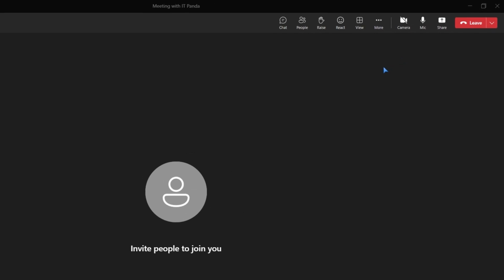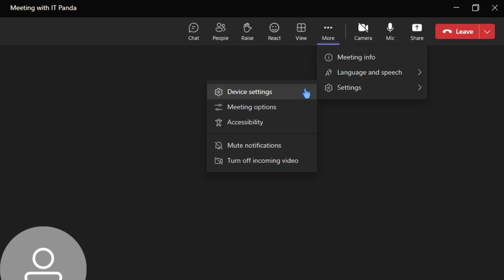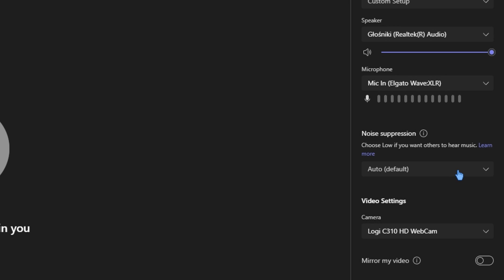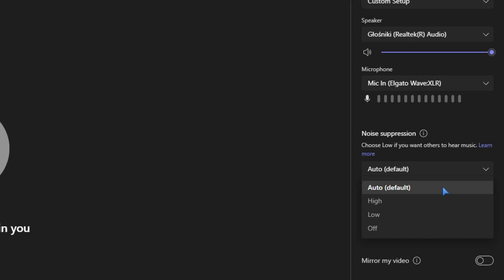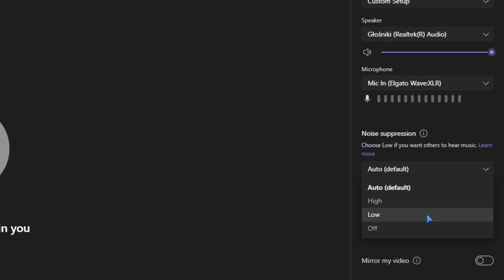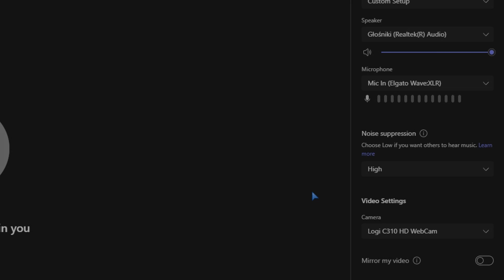How to reduce background noise during MS Teams meetings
IT Panda

A short guide on 'How to reduce background noise during MS Teams meetings'